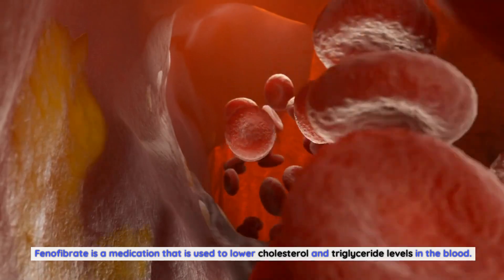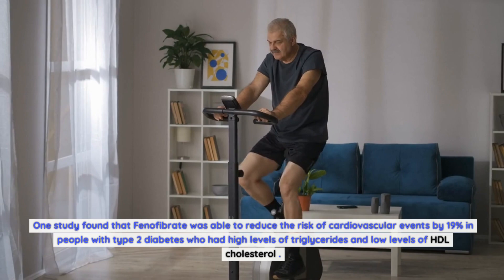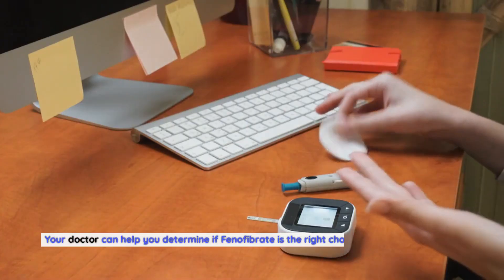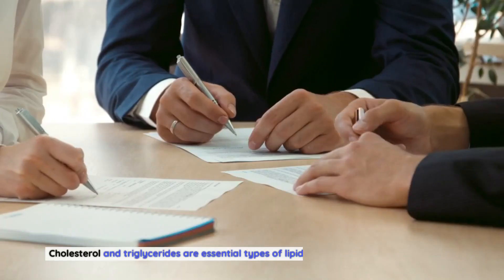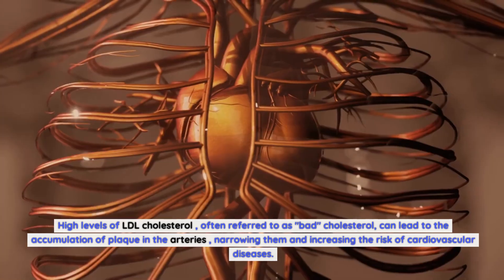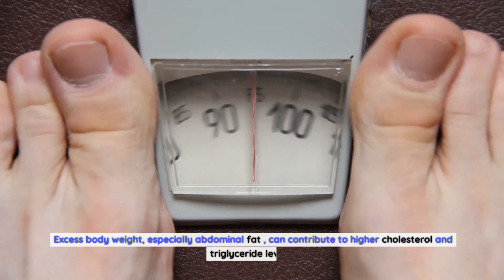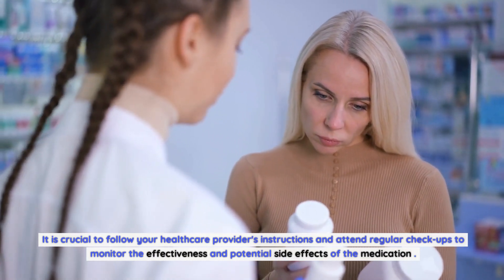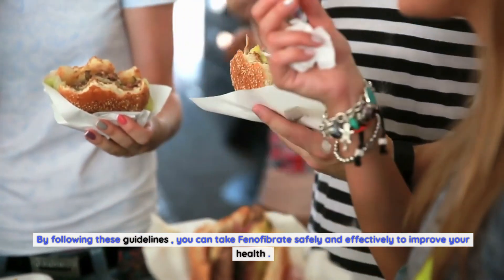The Benefits and Side Effects of Fenofibrate: What You Need to Know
Fenofibrate is a medication that is used to lower cholesterol and triglyceride levels in the blood. It is a member of the fibrate class of drugs and has been used for several decades to treat these conditions. In this video, we will explore the benefits and side effects of Fenofibrate, so that you can make an informed decision about whether it is the right choice for you.
00:00 - Benefits and Side Effects of Fennifibrate
03:29 - Side effects of Fennifibrate
04:41 - Cholesterol and triglyceride lowering strategies and tips
06:09 - Lowering cholesterol levels through healthy eating, physical activity, and quitting smoking
08:25 - Lifestyle and medication options for lowering cholesterol
10:03 - Fennifibrate safety guidelines

What is Fenofibrate?.
Fenofibrate is a medication that is used to lower cholesterol and triglyceride levels in the blood. It works by activating the peroxisome proliferator-activated receptor alpha (PPARα), which helps to decrease the production of triglycerides and increase the production of high-density lipoprotein (HDL) cholesterol. This medication is available in different forms, such as capsules and tablets, and is usually taken once a day with food.
Fenofibrate is a prescription medication and should only be taken under the supervision of a healthcare professional. It is important to follow the dosage instructions provided by your doctor and to let them know if you experience any side effects.
Benefits of Fenofibrate.
Fenofibrate has been shown to be effective in lowering cholesterol and triglyceride levels in the blood. This can help to reduce the risk of cardiovascular disease, such as heart attacks and strokes. In addition, Fenofibrate has been shown to have other benefits, such as improving insulin resistance and reducing inflammation in the body.
One study found that Fenofibrate was able to reduce the risk of cardiovascular events by 19% in people with type 2 diabetes who had high levels of triglycerides and low levels of HDL cholesterol. Another study found that Fenofibrate was able to reduce the risk of cardiovascular events by 31% in people with metabolic syndrome.
While Fenofibrate has been shown to have benefits, it is important to note that it may not be effective for everyone. Your doctor can help you determine if Fenofibrate is the right choice for you based on your medical history and current health status.
Side effects of Fenofibrate.
Like any medication, Fenofibrate comes with its own set of side effects. Some of the most common side effects include abdominal pain, diarrhea, nausea, and vomiting. In addition, Fenofibrate can cause liver problems, such as hepatitis and jaundice. It is important to let your doctor know if you experience any of these side effects, as they may need to adjust your dosage or switch you to a different medication.
In rare cases, Fenofibrate can cause muscle problems, such as myopathy and rhabdomyolysis. These conditions can be serious and can lead to kidney damage or other complications. If you experience muscle pain, weakness, or tenderness while taking Fenofibrate, you should contact your doctor right away.
Who should take Fenofibrate?.
Fenofibrate is typically prescribed to people who have high levels of cholesterol and triglycerides in their blood. These conditions can increase the risk of cardiovascular disease, such as heart attacks and strokes. Your doctor may also prescribe Fenofibrate if you have metabolic syndrome or type 2 diabetes.
It is important to note that Fenofibrate may not be appropriate for everyone. Your doctor can help you determine if Fenofibrate is the right choice for you based on your medical history and current health status.
How to take Fenofibrate safely.
To take Fenofibrate safely, it is important to follow the dosage instructions provided by your doctor. Fenofibrate is usually taken once a day with food. It is important to take the medication at the same time each day to maintain a consistent level of the drug in your body.